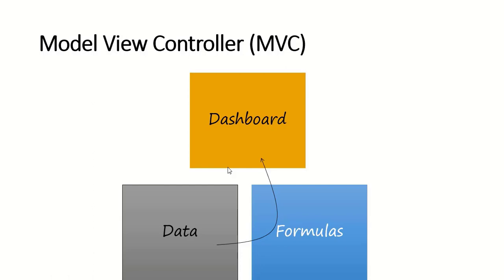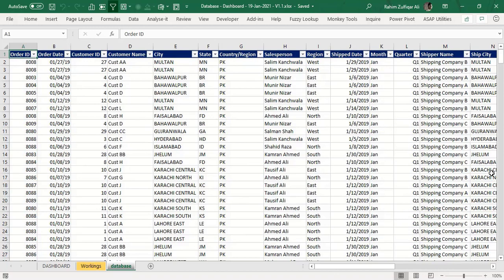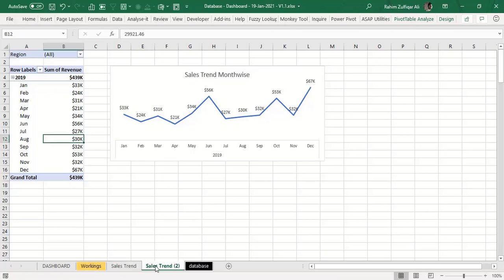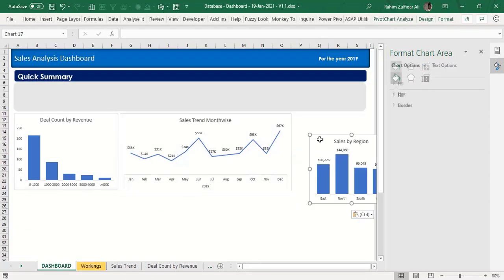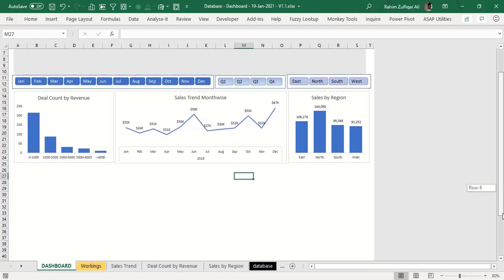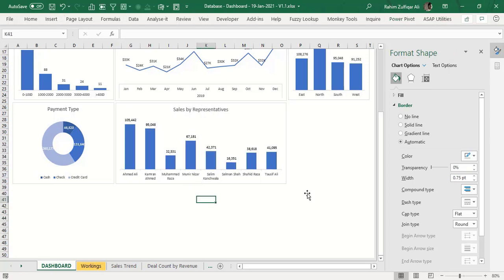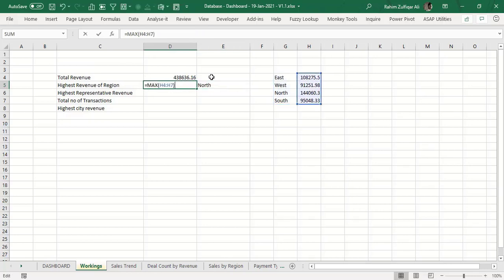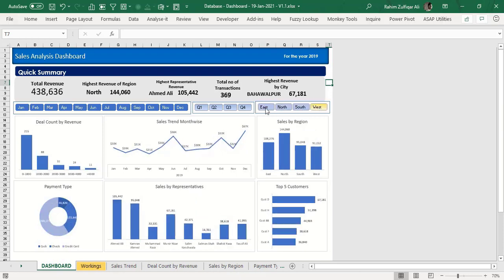35 - Dashboard Reporting in Excel with Tips - Module H - Bonus 1 - Dashboard Reporting in Excel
35 - Dashboard Reporting in Excel with Tips - Module H - Bonus 1 - Dashboard Reporting in Excel